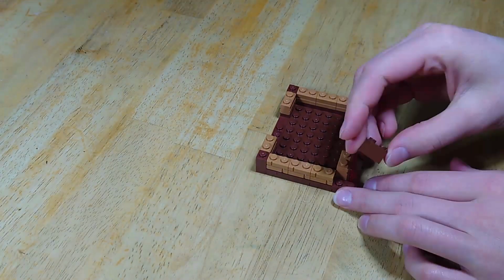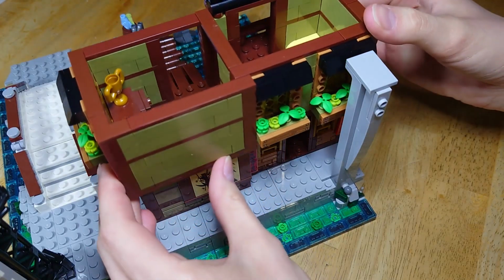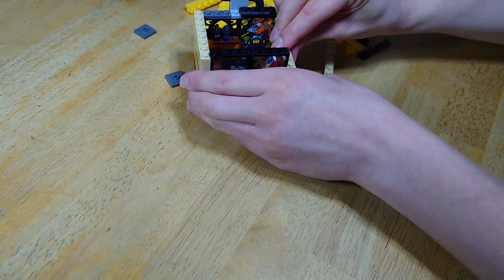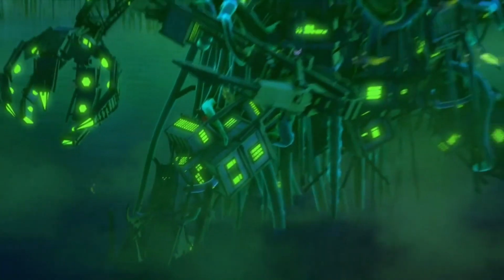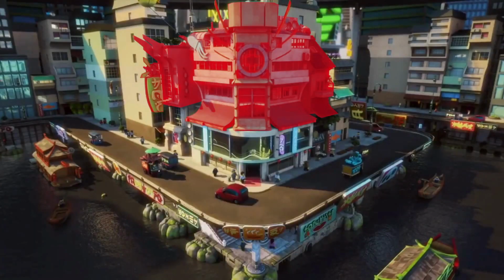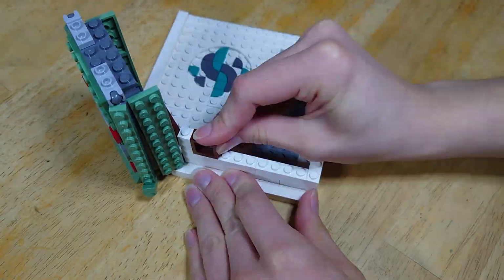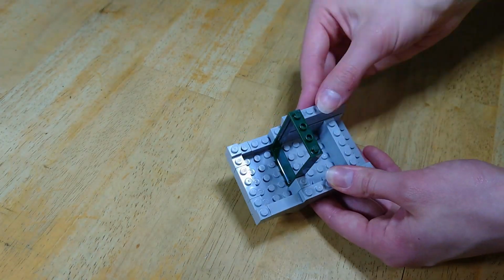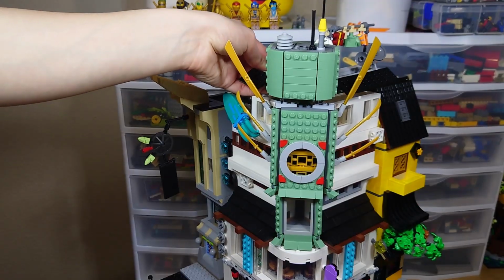LEGO Ninjago| Dareth's Apartment MOC| Season 8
Hey Everyone, my name is Jaden.
I built Dareth's apartment from LEGO Ninjago Season 8 Episodes 9 and 10.